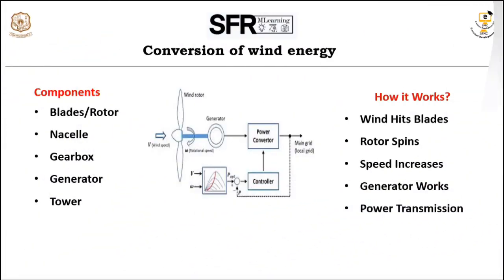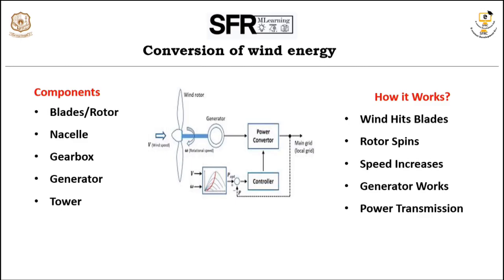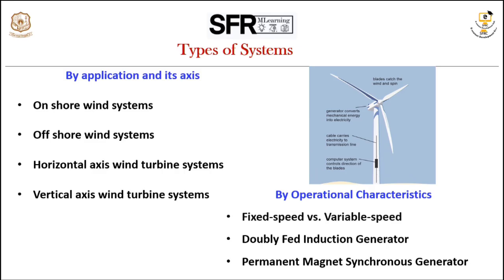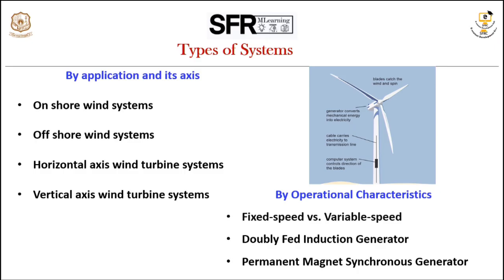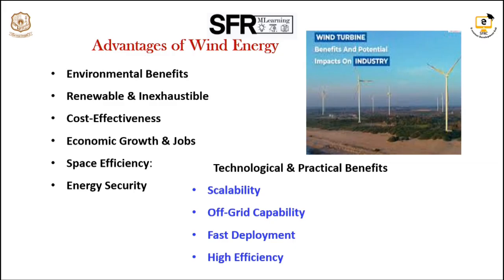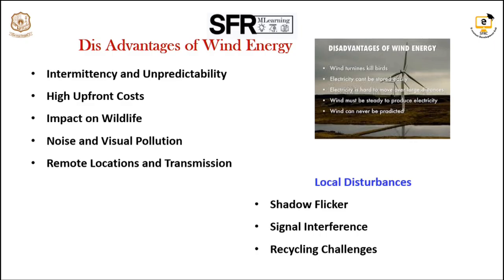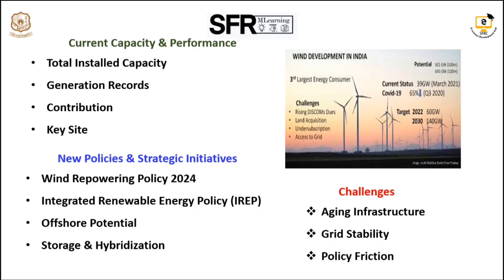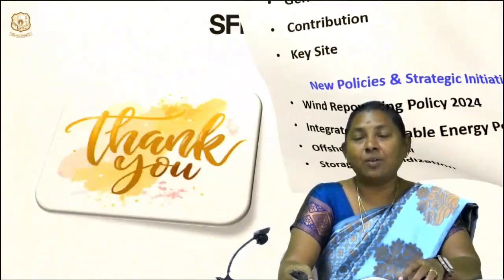Wind Energy by Dr M Vigneswari, Assistant Professor of Physics